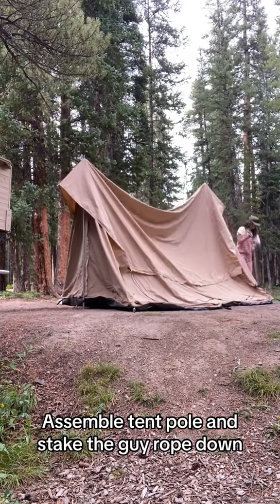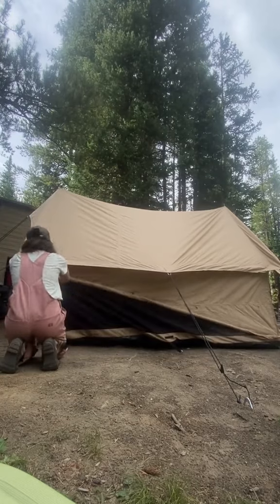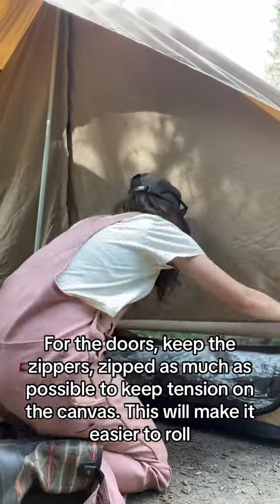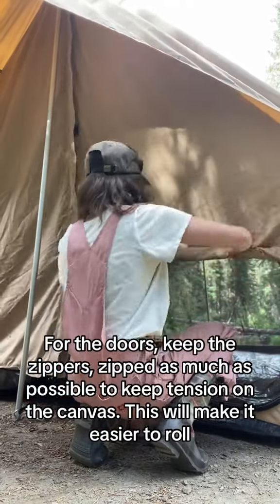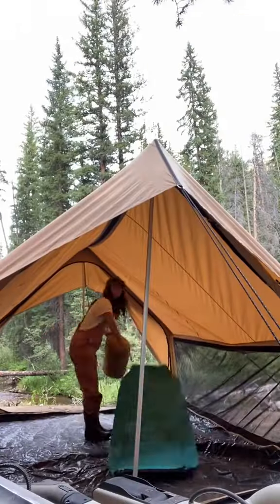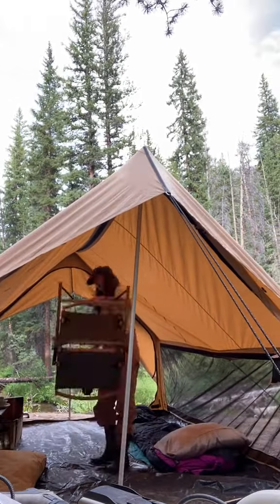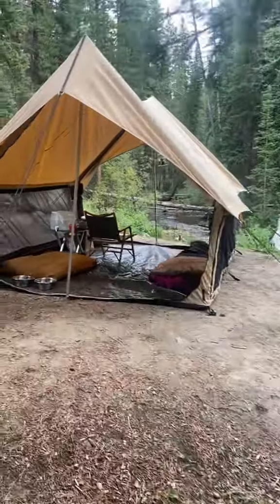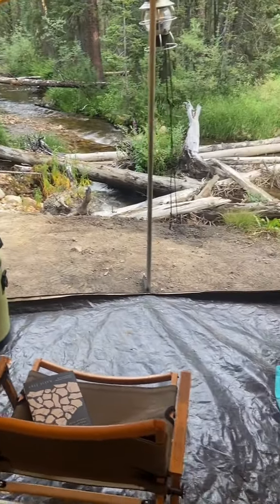Tips For Pitching a Canvas Tent While Solo Camping | White Duck Outdoors Rover Scout Tent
It can be tough to set up a canvas tent by yourself, here are my tips and tricks for doing it alone.